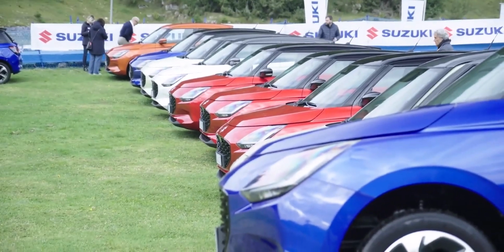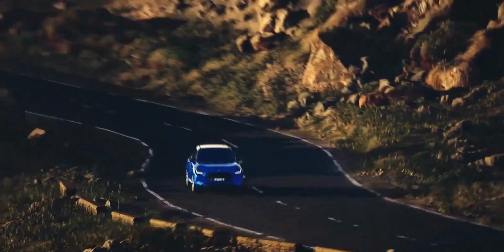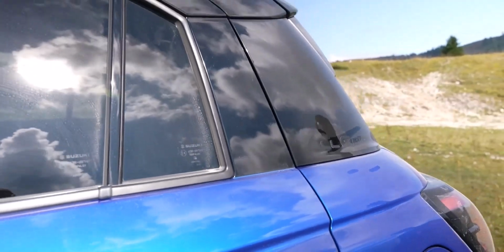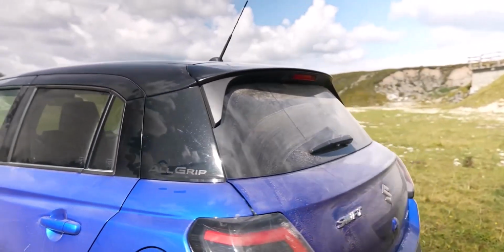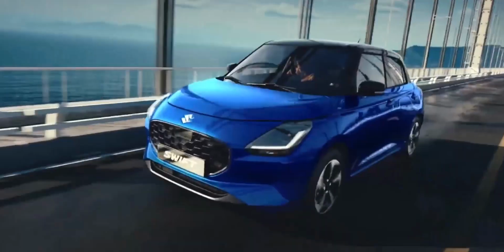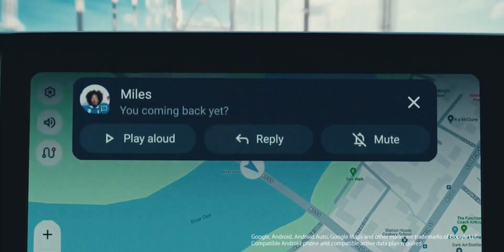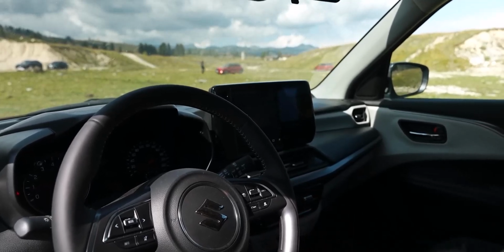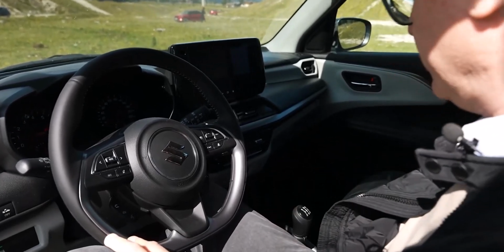Suzuki Swift Hybrid, with the 4x4 you really go everywhere || Video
Suzuki Swift Hybrid, with the 4x4 you really go everywhere  @TwinTech5

Discover the ultimate blend of city style and off-road prowess with the Suzuki Swift Hybrid 4x4! This versatile vehicle is perfect for both urban adventures and rugged terrains, thanks to its advanced AllGrip technology that ensures superior handling in any environment. Step inside to experience a smartly designed interior featuring the latest in modern technology and ample trunk capacity to meet all your storage needs. Whether you're navigating city streets or exploring the great outdoors, the Suzuki Swift Hybrid 4x4 adapts effortlessly to your lifestyle.

OUTLINE:

00:00:00 Suzuki Swift Hybrid 4x4: The Ultimate Off-Road City Car!